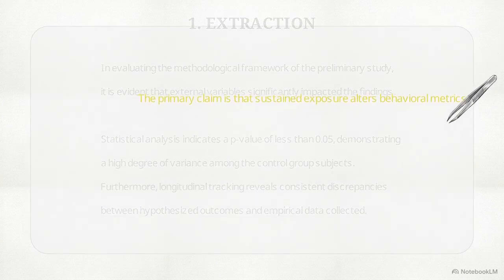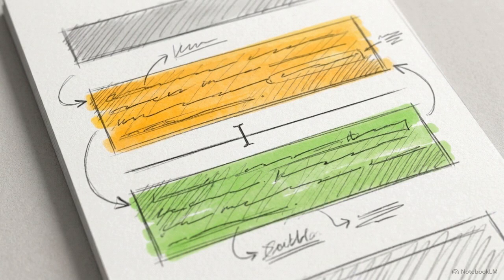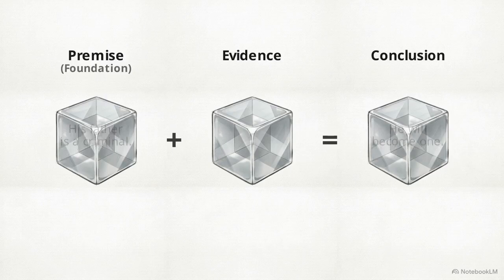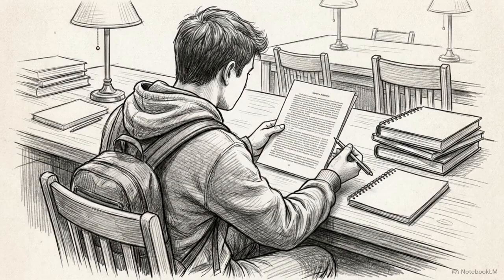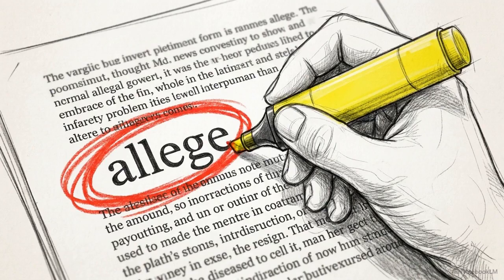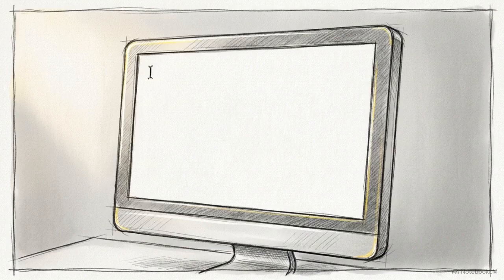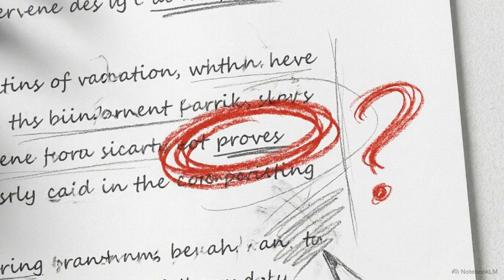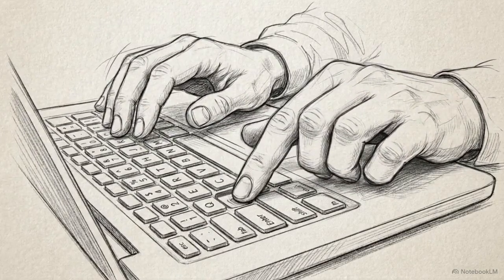Deconstructing the Argument Evidence and Hedging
Lesson 23: Argument and Evidence Teach learners how to identify main arguments, evaluate the core premises they are built on, and present balanced, convincing views using concrete evidence